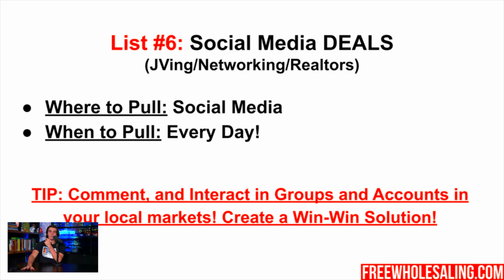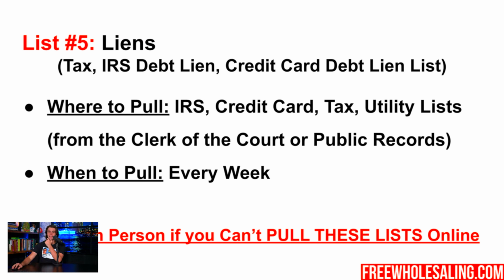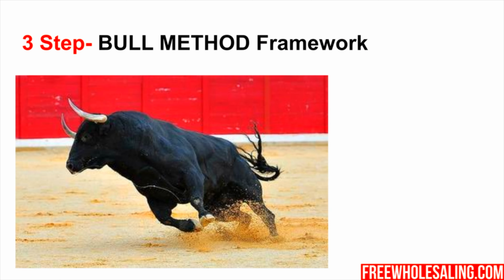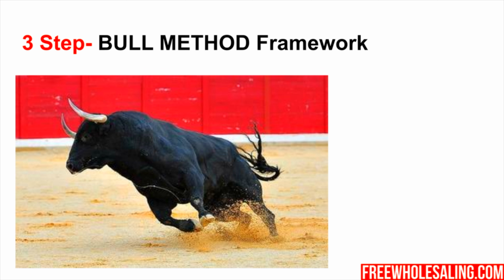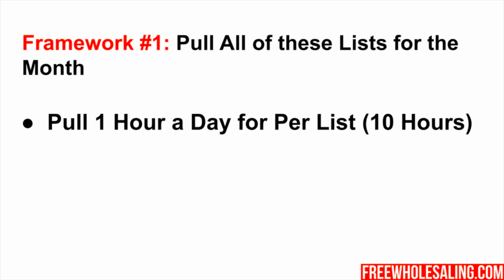How To Find Wholesaling Deals For FREE! | $0 Marketing Cost!